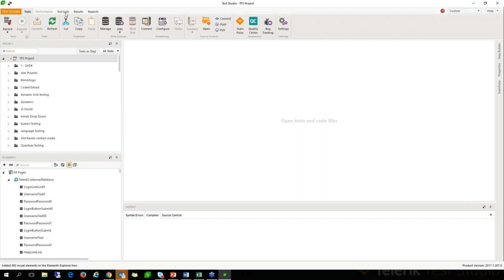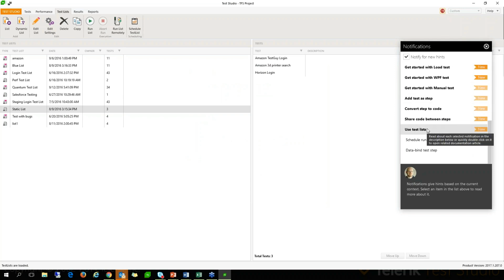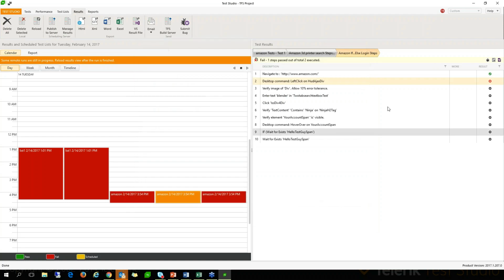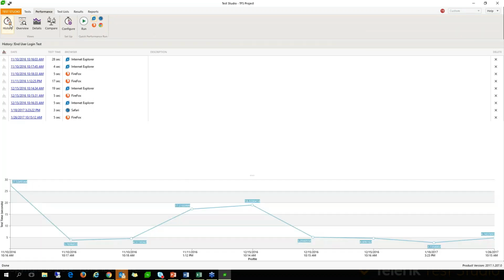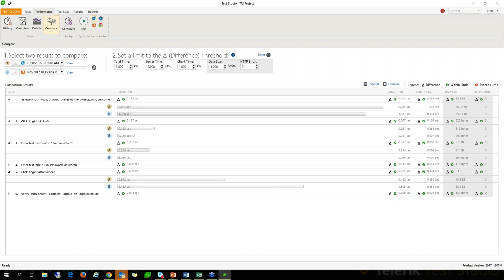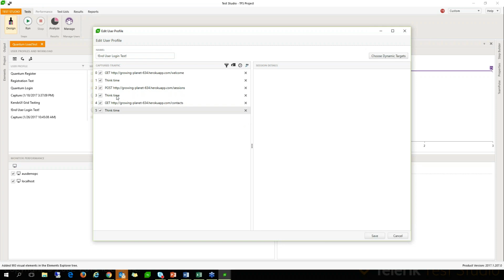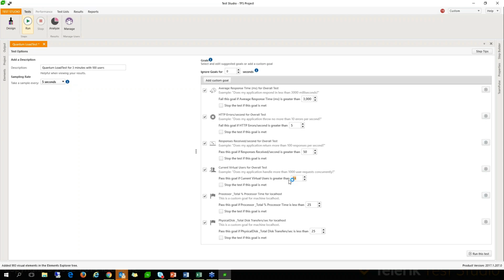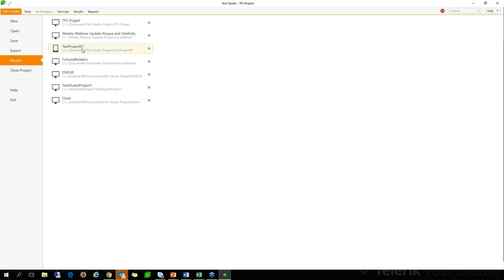Test Studio Instructor-led Training Part 4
This video is part of Test Studio’s Instructor-led Training. The purpose of this video series is to give a full feature overview of TestStudio and how to build solid and scalable end-to-end testautomation environments by utilizing our full testingsuite. Our most skillful automation engineers and product experts will demonstrate Test Studio’s foundational as well as advanced features through some real-life test automation examples, related to functionalUI regressiontesting, performancetesting and loadtesting.

You will get a walk-through starting with the basics of how to create your first automationproject and will learn how to define project settings, analyze your application, identify trends you want to address, tweak the project settings as you go, and create your first few successful tests. In the second part of the training, we will dedicate time to some coding and testscripts, demonstrating codesamples as well as extensively cover datadriventesting, along with the data sources Test Studio supports, inputs, verifications, data-driven elementfindlogic, test lists scheduling, analyzing testresults and submitting bugreports.

The training will help technical as well as non-technical users to bring out the ease of use of Test Studio’s testing suite, without sacrificing the app dev and testing quality of your project. While any testingframework will allow you to build tests by capturing actions and replaying them, the real challenge is associated with maintaining the tests and making sure regular app changes won’t lead to breaking tests and unnecessary time spent on testmaintenance. Here is where a test automation tool is expected to accelerate anyone’s test automation abilities. We will show you what Test Studio can do for you with or without coding, how you can leverage its capabilities and gain the biggest returns on your investment in automatedtesting.

The Instructor-led training covers:
- Segment 12: Test Lists – Setting, Scheduling, and Notification
- Segment 13: Results – Analyze and Bug Submission
- Segment 14: Performance Testing
- Segment 15: Load Testing
- Segment 16: Mobile Testing – iOS and Android

About Test Studio

Telerik Test Studio is an enterprise UI test automation solution for web, desktop, and responsive web applications. With one of the easiest record & playback interfaces in the market, large and small teams have relied extensively on Test Studio over the last 15 years to achieve seamless, high-quality Agile CI/CD releases, with or without code. Whether it’s eliminating bottlenecks with regression testing, increasing test coverage across UI, REST APIs, or Load scenarios, or keeping the entire team productive and in the loop with the Executive Dashboard, teams are empowered to tackle the biggest challenges of a modern testing cycle.

Supported by the industries’ first patent-pending hybrid element find logic, Test Studio virtually eliminates the level of test maintenance required for most web and WPF applications. It’s also the only test automation framework in the market with exclusive integration with most popular Telerik and Kendo UI applications, by way of built-in translators.